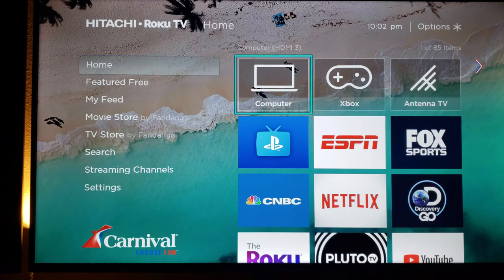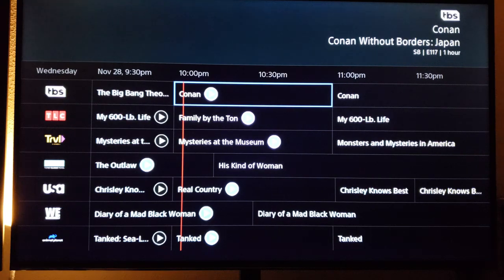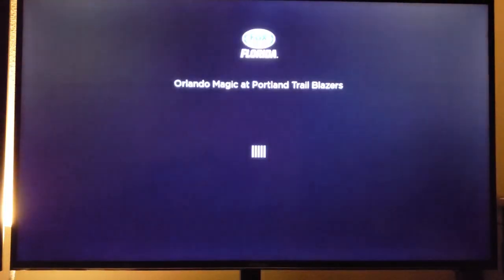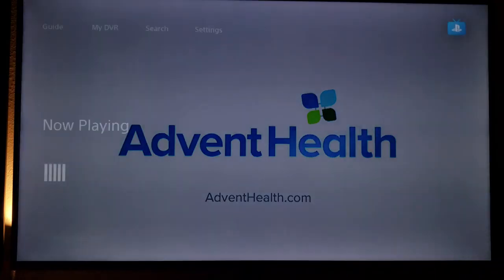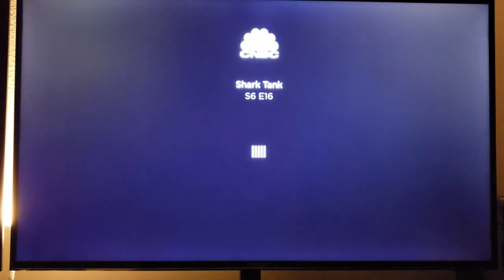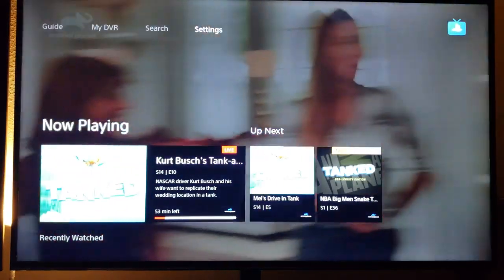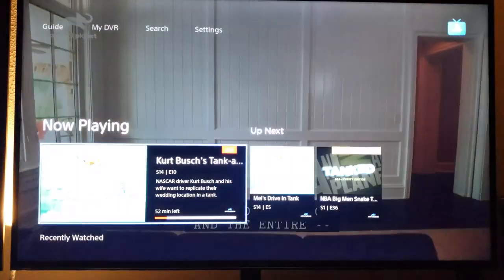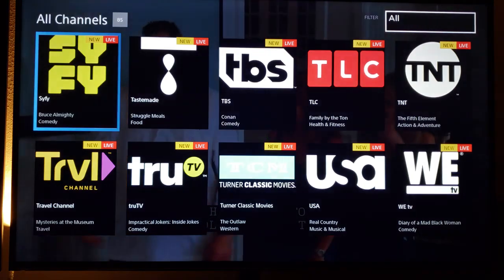PlayStation Vue on ROKU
Here is a short video on how PlayStation Vue works on ROKU TV.
- Playstation Vue on Android TV (Sony 4k) -
- YouTube TV on Sony 4k Android TV -
- YouTube TV on ROKU TV -
- YouTube TV on XBox One -

Sony 4K TV
TCL 4k ROKU TV